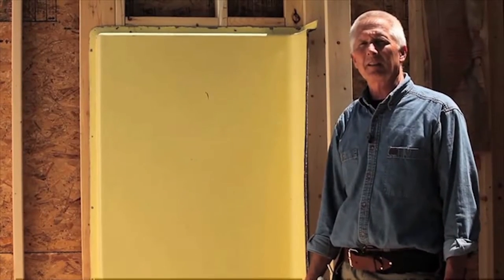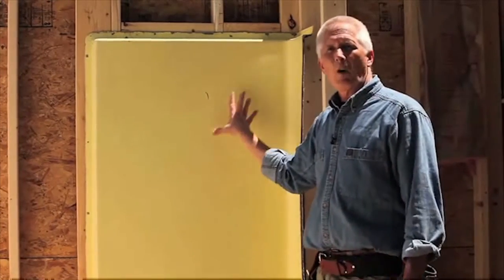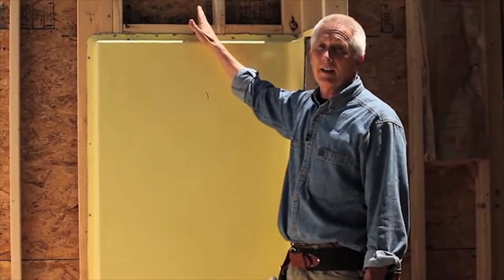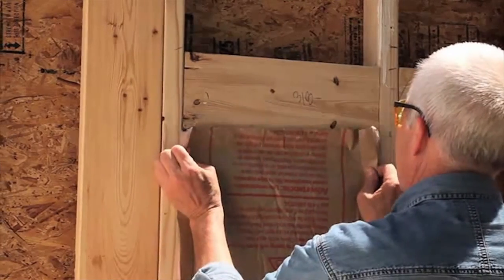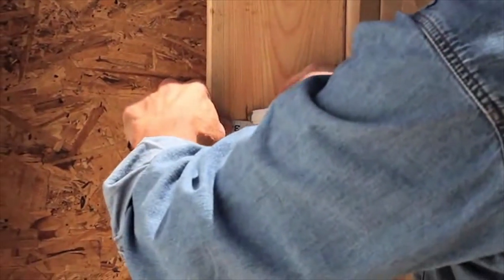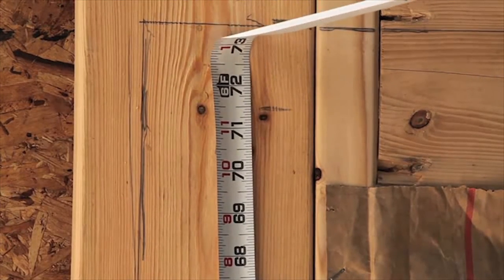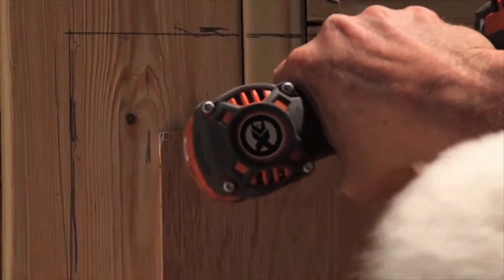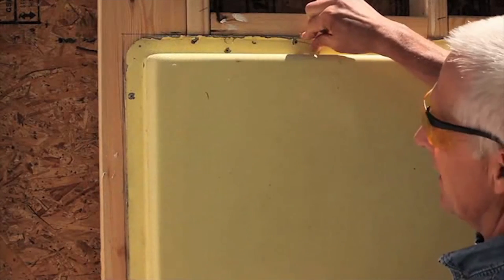Walls Behind Showers and Tubs